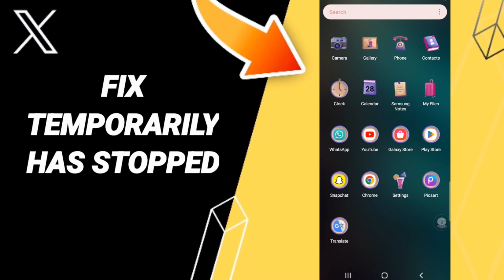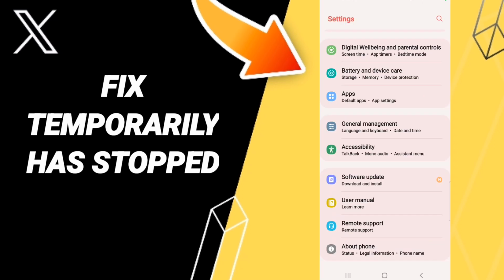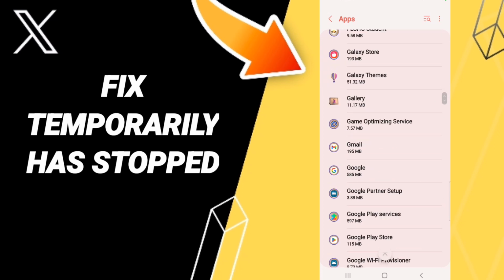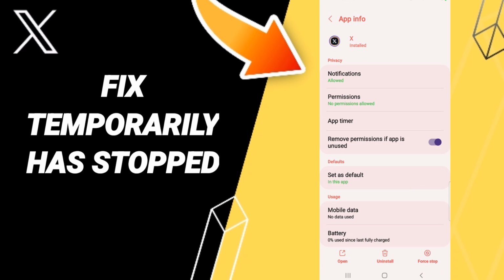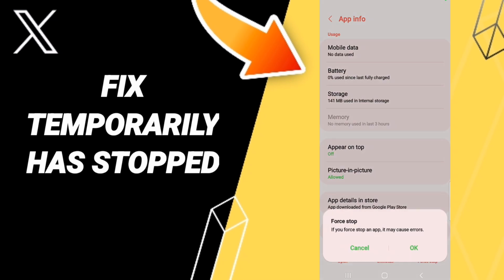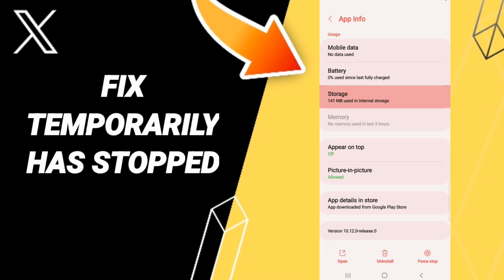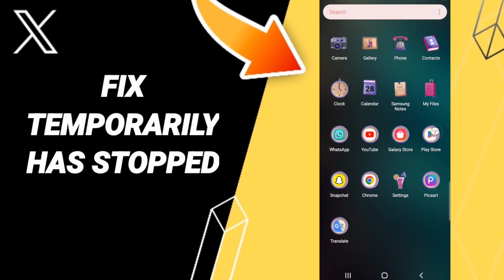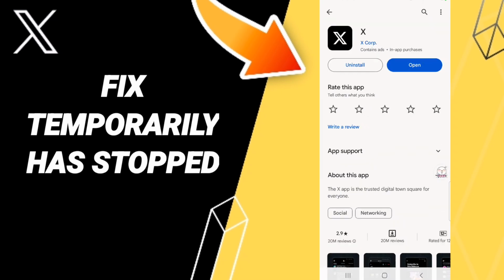How To Fix Temporarily Has Stopped On X (Twitter) App 2023